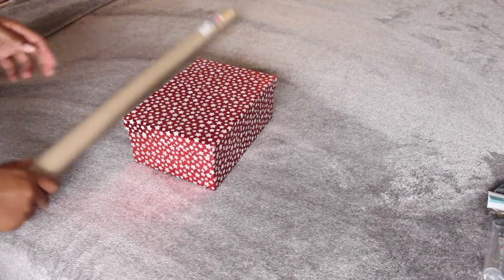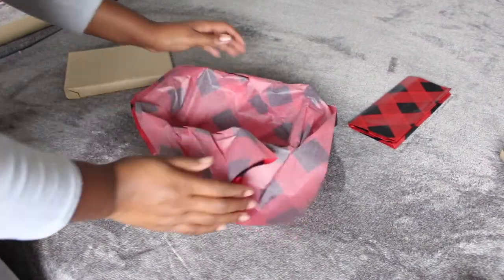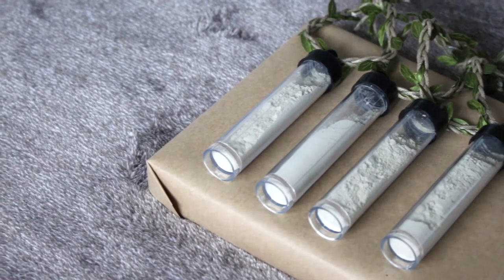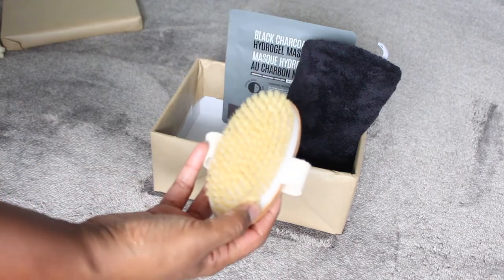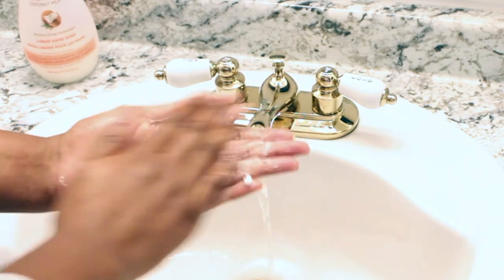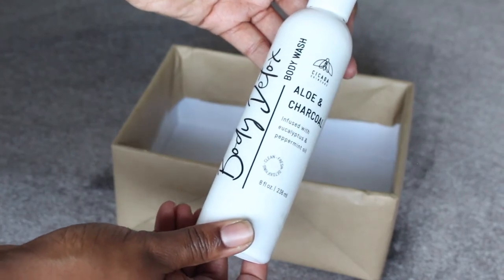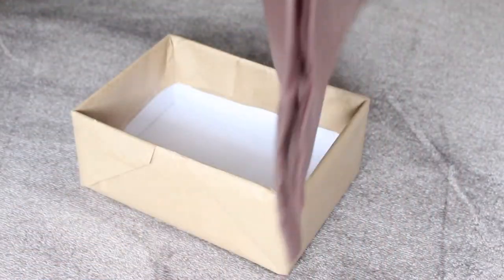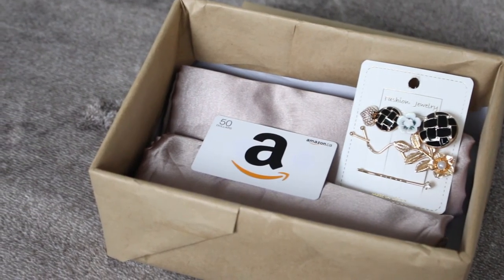LAST MINUTE GIFT IDEAS FOR NATURALS | CHRISTMAS 2020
Running out of ideas? Still not finished your shopping? You're in the right place! Find the perfect gift idea for a naturals in THIS VIDEO! Last minute gift ideas for naturals, this 2020 Christmas!

PRODUCT LINKS

Paper Soap

Sinland Microfiber Hair Drying Towels Ultra Absorbent Hair Turban Drying Cap Hair Wrap 10inch X 26inch 2pcs Black

Bedsure Satin Pillowcase for Hair and Skin, 2-Pack - Queen Size

Aztec Secret Healing Clay 1 lb (454 grams)

Burt's Bees Detoxifying Charcoal Sheet Mask, 1 Count

UTENEW Set of 6 Gold Rhinestone Bobby Pins

|| QOTD || Which Gift Box is your Favourite?

xoxo
Essence